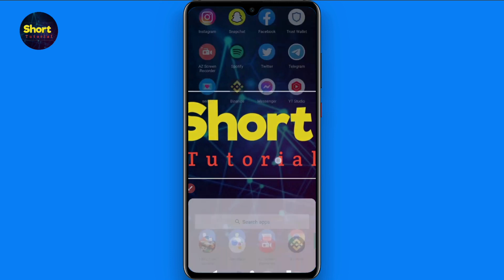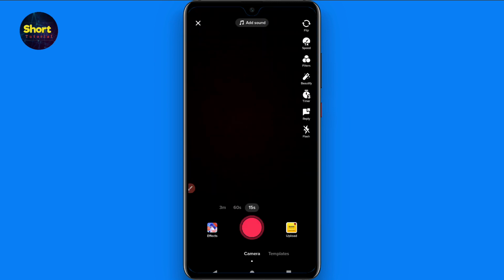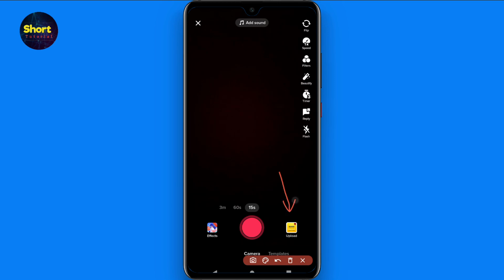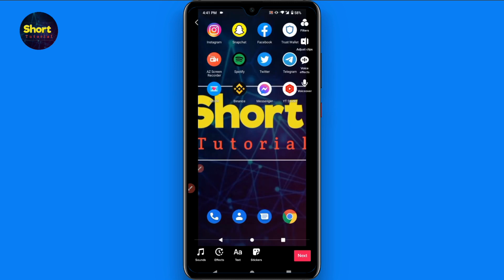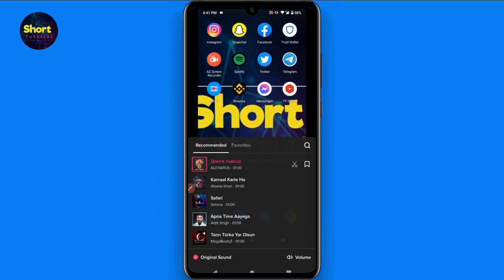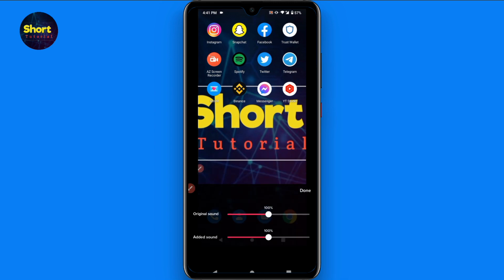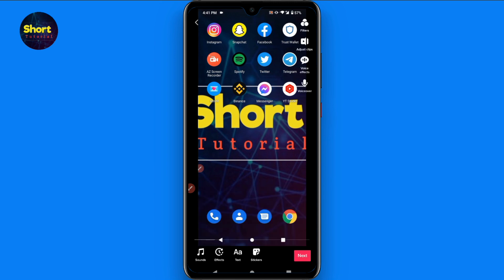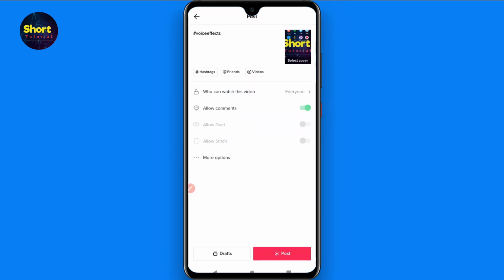How to do the memory trend on Tiktok (Quick & Easy)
Bitcoin:bc1qlx7s2pem2y30lcvfkp058zltnqqy42nlrf7wkr
Ethereum:0x7b85dAbC427e7d3640c2faA3906d906114DC1956
BNB:bnb15k0dg7ap89n5f9y7vhvugg886720xcu204gp00